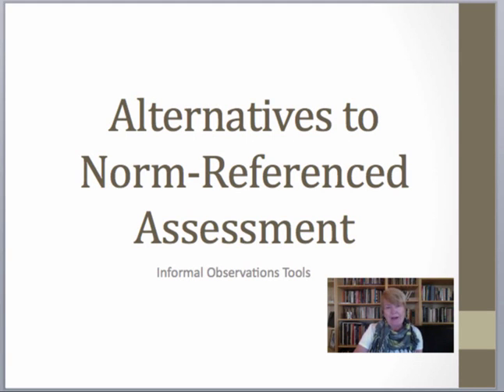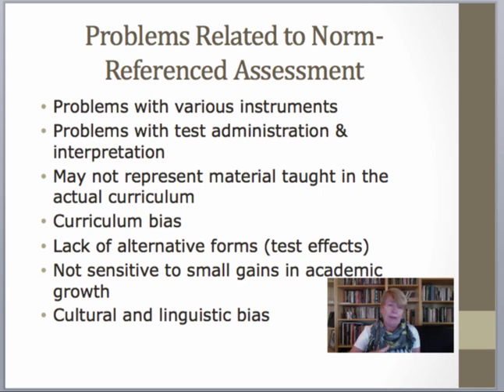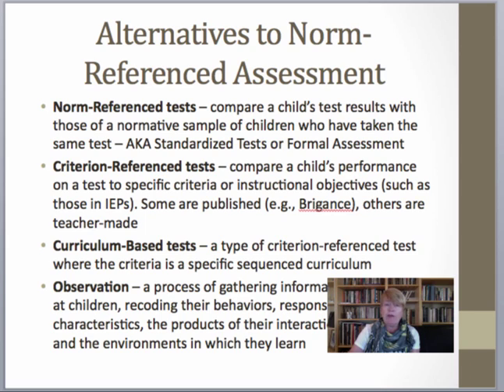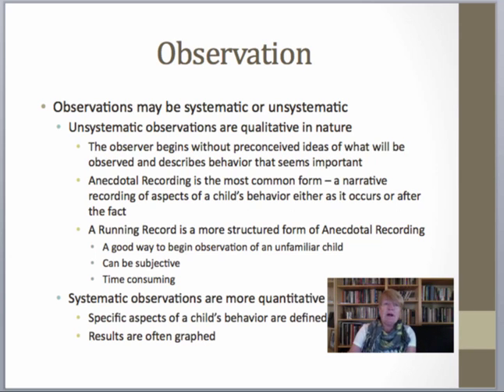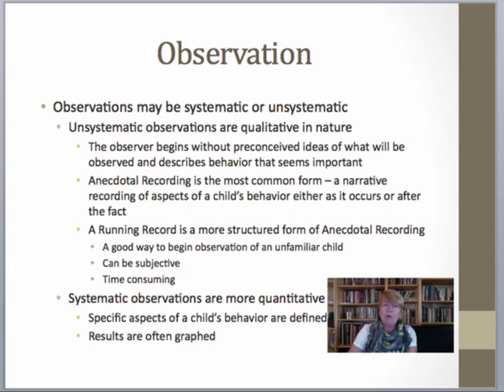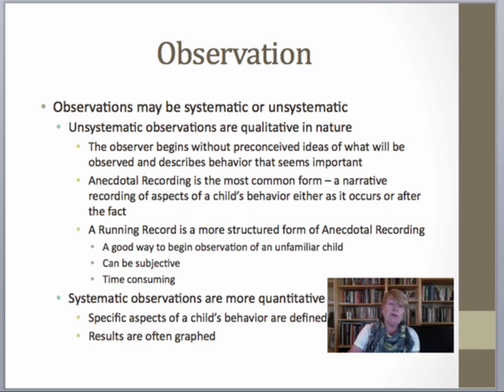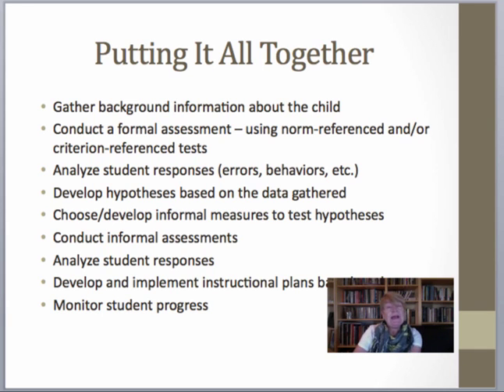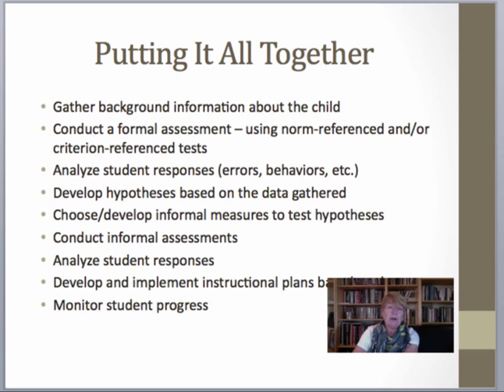Alternatives to Norm Referenced Video Lecture